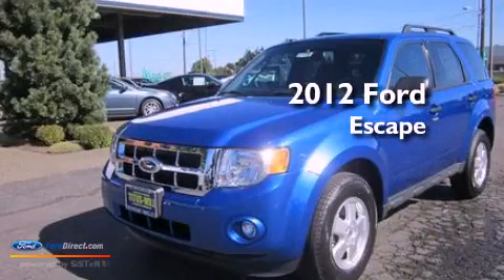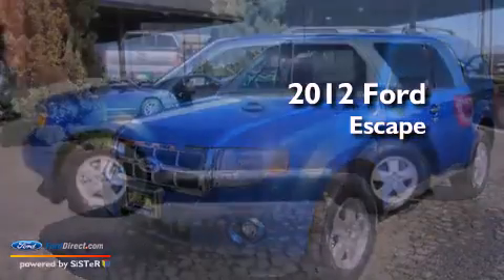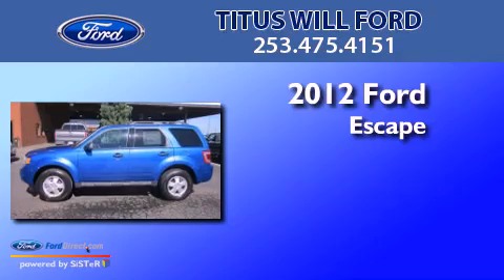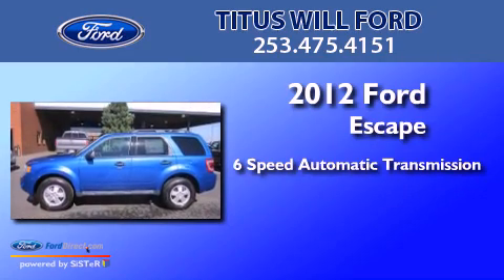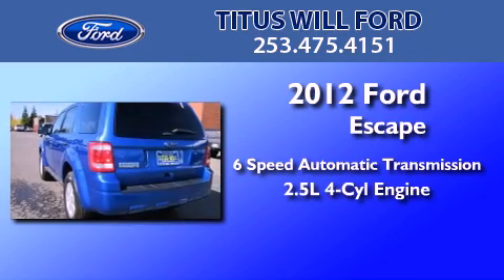2012 FORD ESCAPE Tacoma WA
We have been honored to serve the Tacoma WA area , we promise that your experience at our dealership will exceed your expectations !

 Year : 2012
 Make : FORD
 Model : ESCAPE
 Engine : 2.5L I4
 Trans . : AUTO 6SPD
 Exterior : BLUE FLAME METALLIC
 Miles : 50
 Interior : CHARCOAL BLACK
 Stock : F20190

 Titus - Will Ford Sales, Inc